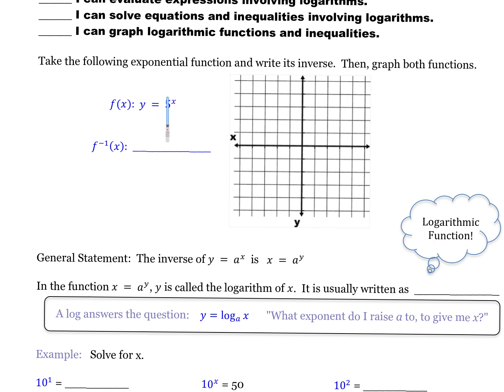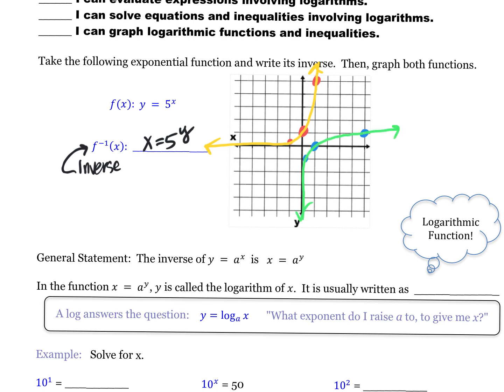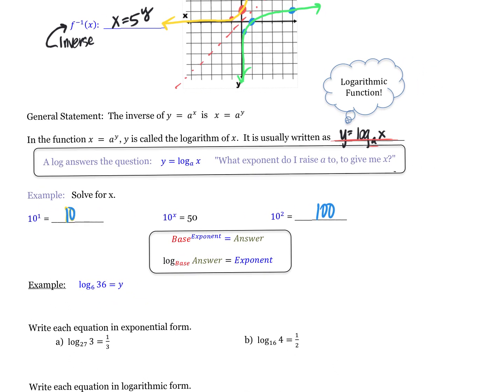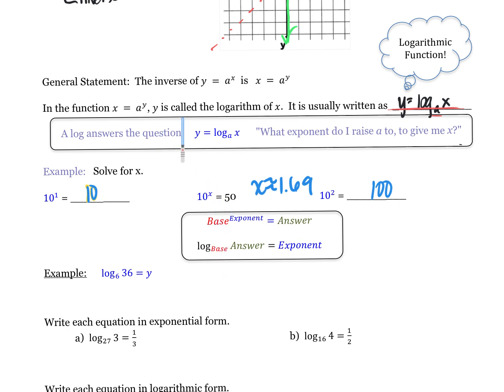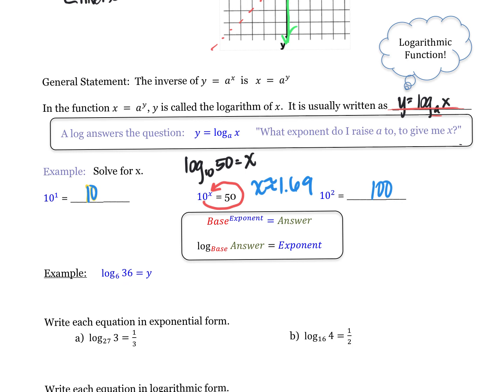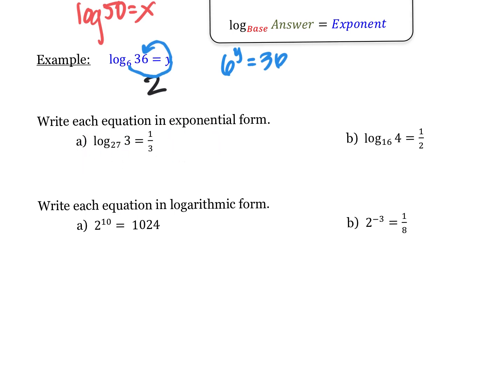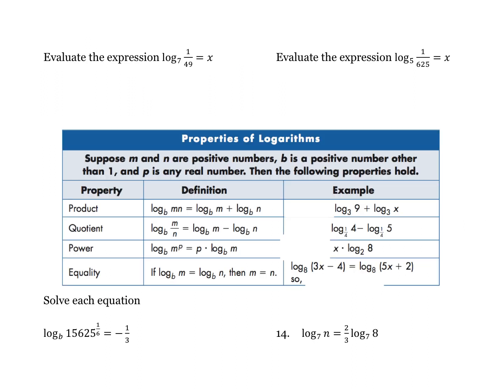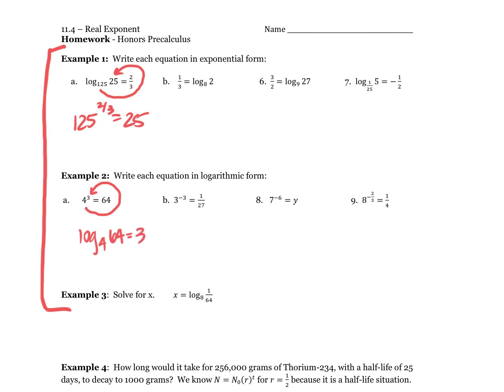Hpc ch 11 packet